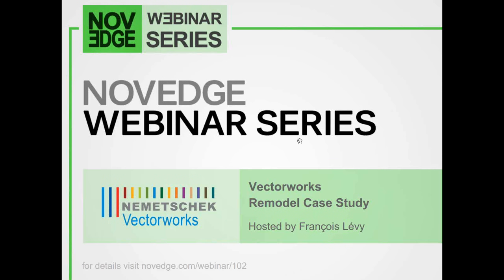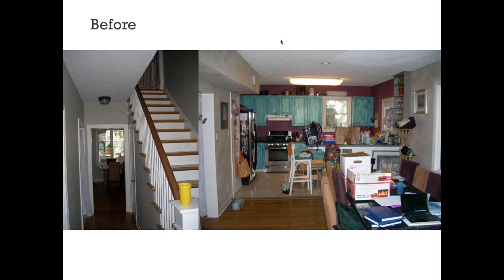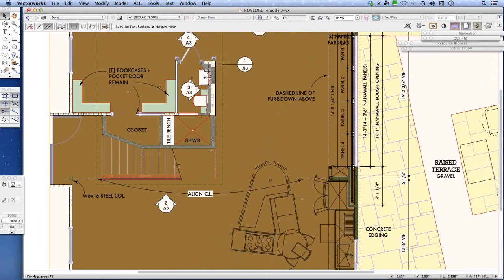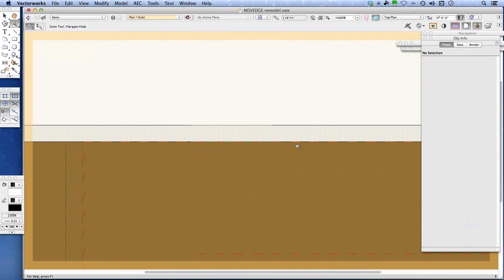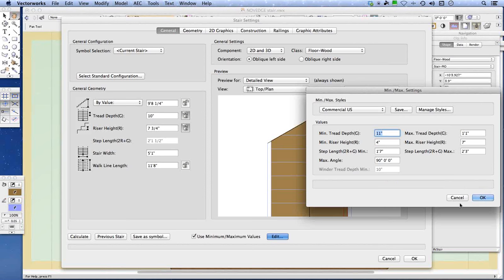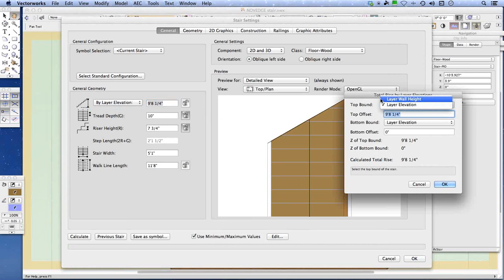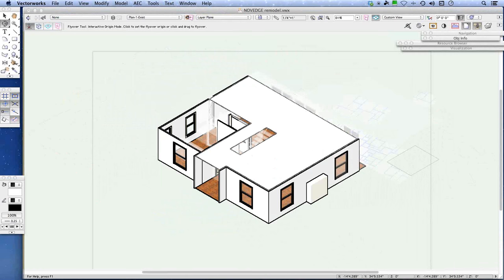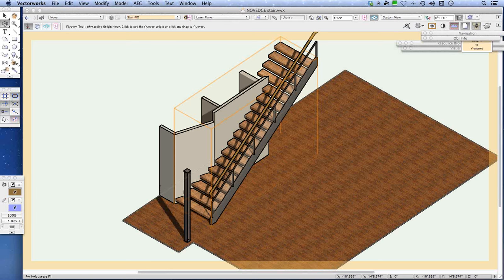Novedge Webinar #102: Vectorworks Remodel Case Study with Francois Levy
Using Vectorworks Architect, Francois Levy's case study gives you an inside look at a small (1000 SF) residential remodel, providing a general overview of the project and application process. Immediately after this we'll jump into a tutorial on how to use Vectorworks' powerful Stair tool as a springboard for a custom, open steel stair.

François Lévy, AIA, is a registered Texas architect and partner in Lévy Kohlhaas Architecture. He is the author of BIM in Small-Scale Sustainable Design and a contributor to the AIA Handbook of Professional Practice (15th edition). A longtime Vectorworks user, his work—whether in teaching, research, or architecture—investigates the intersection of design, technology, and sustainability.

For more info about Vectorworks Architect, visit the product page on the Novedge website.

Architects, designers, and architecture students interested in renovation remodel projects and/or learning about the stair tool.